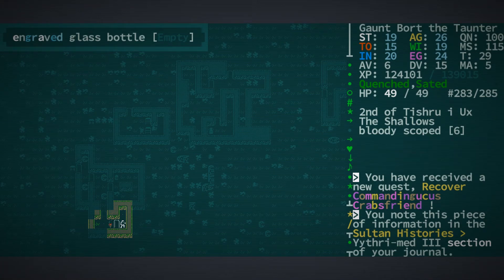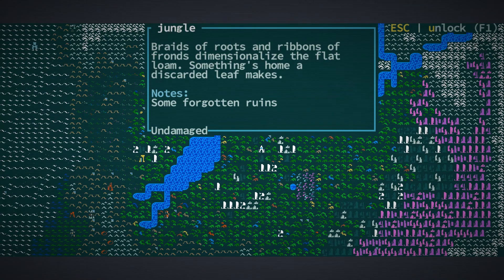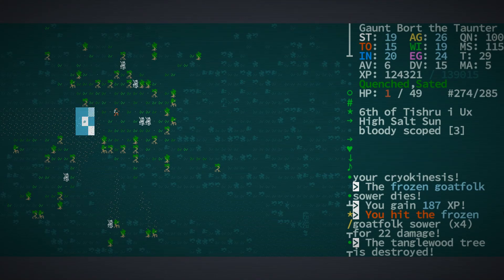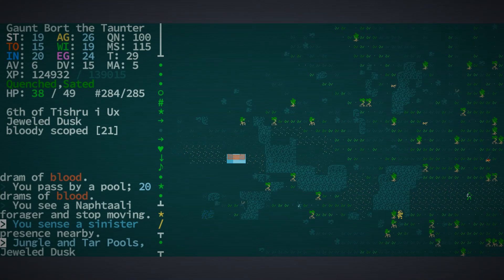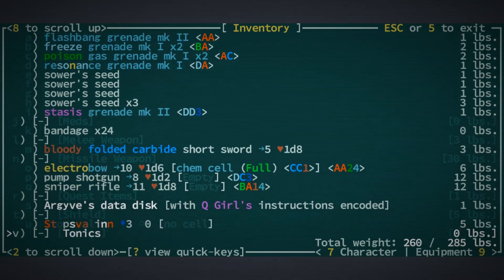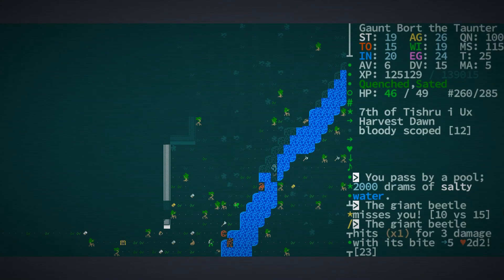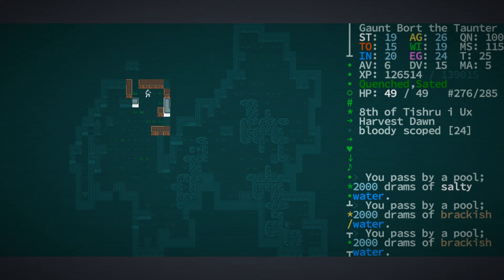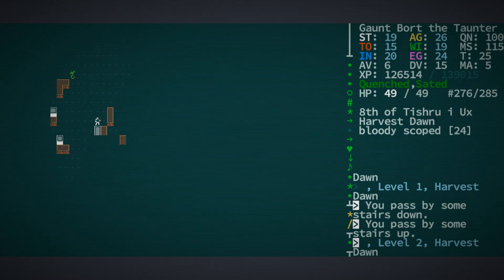Let's Play Caves of Qud - Series 2 - Part 35 - The Jaunty Saunterings of Gaunt Bort the Taunter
We set out to delve.

Character Build Code for Gaunt Bort the Taunter:
BBKREKKOABDHDIDUDVEC

"Caves of Qud is a science fantasy roguelike epic steeped in retrofuturism, deep simulation, and swathes of sentient plants. Come inhabit an exotic world and chisel through layers of thousand-year-old civilizations."

Each episode, we play the first ten minutes of a video game, and then sit down to discuss how well the game communicates itself to the player, both in terms of what the game is about, and how to play the game.

Each month, we speak to individual game developers about what makes them tick.